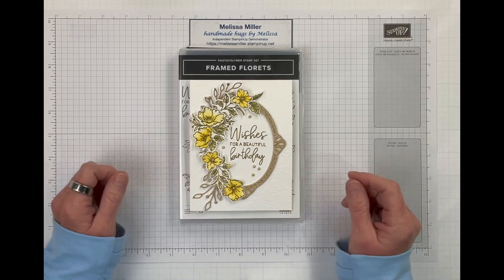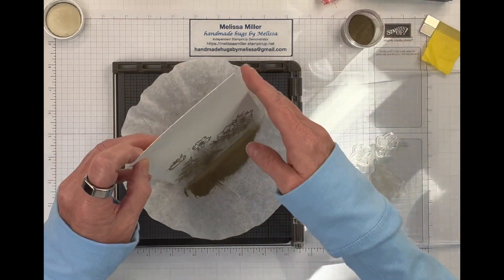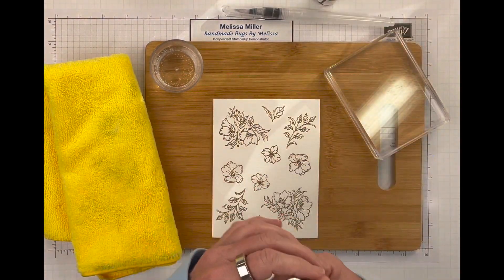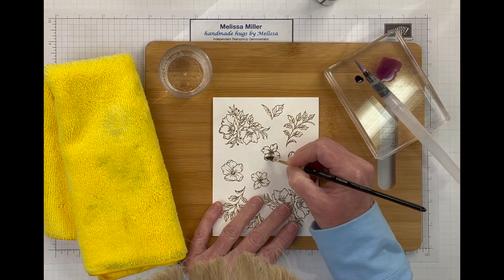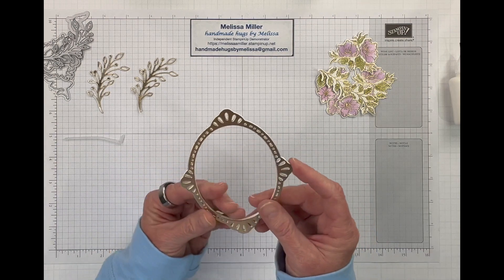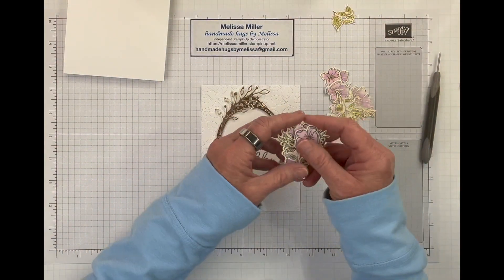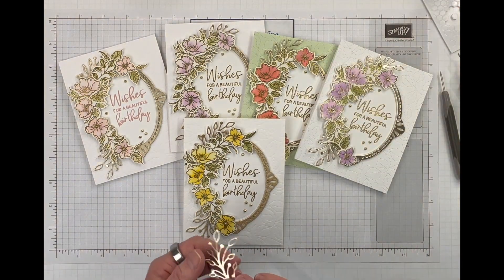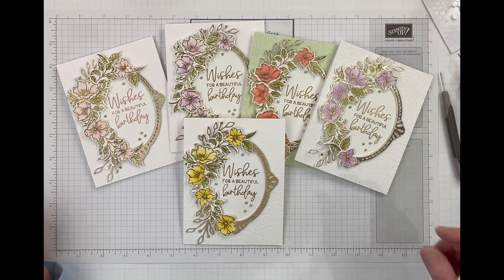Framed Florets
Melissa Miller

Reinker Colors Used...
Highland Heather
Mossy Meadow
Mango Melody
Blushing Bride
Calypso Coral